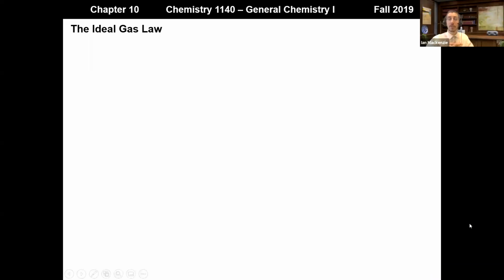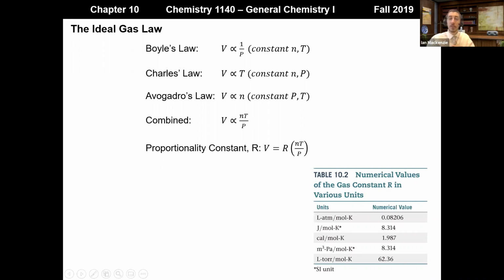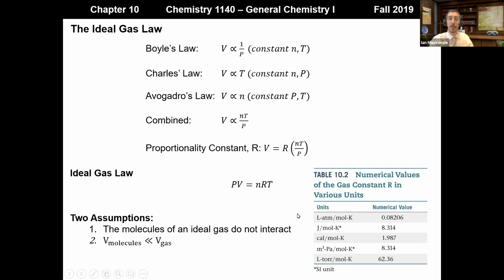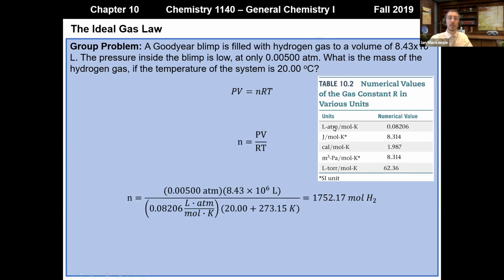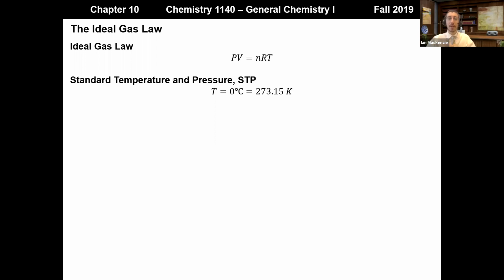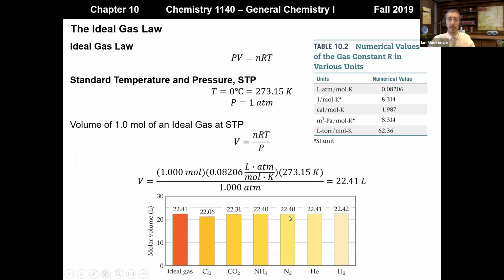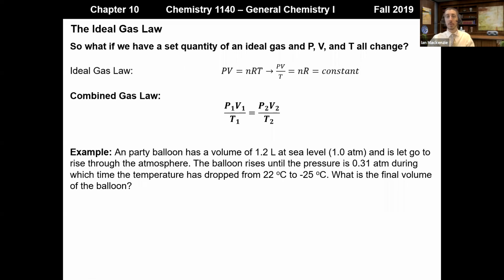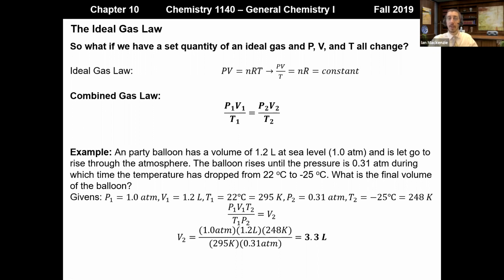CHEM 1140 Chapter 10 The Ideal Gas Law